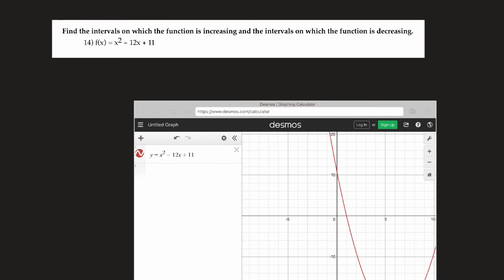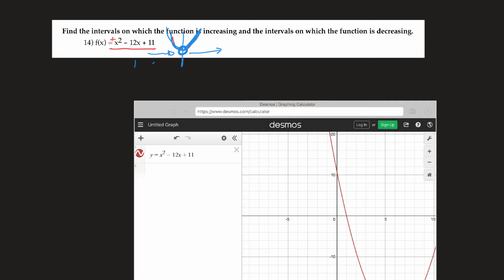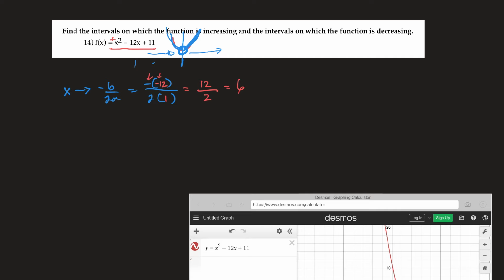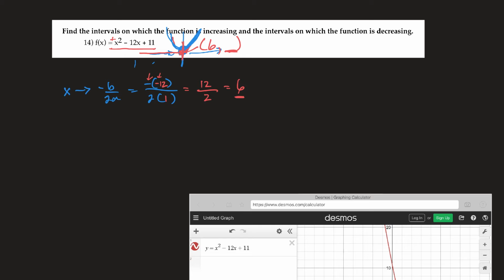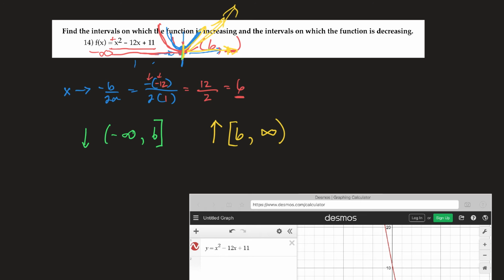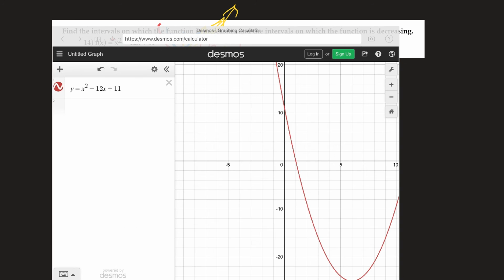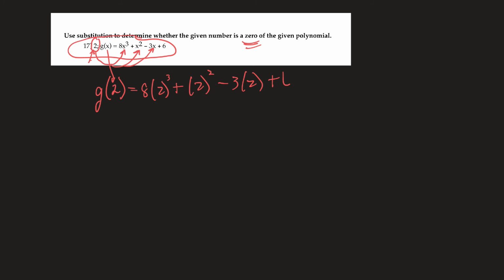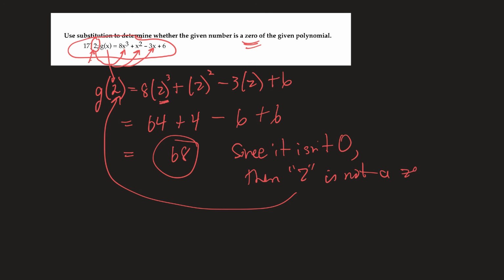21fl mth0032 quadratic properties.mp4